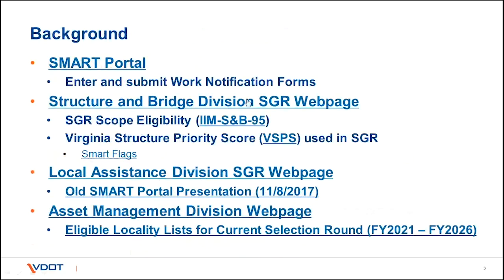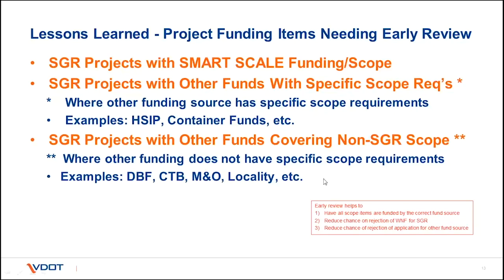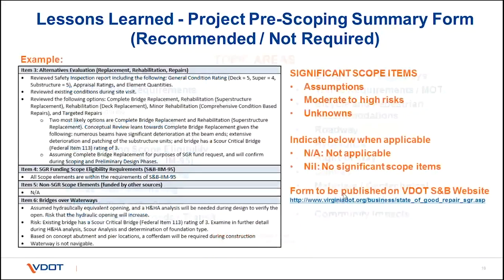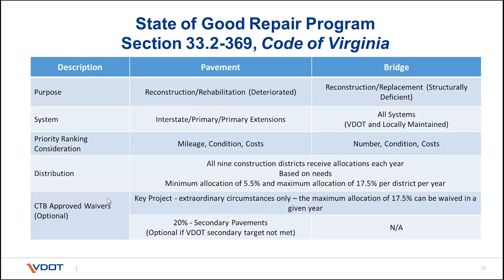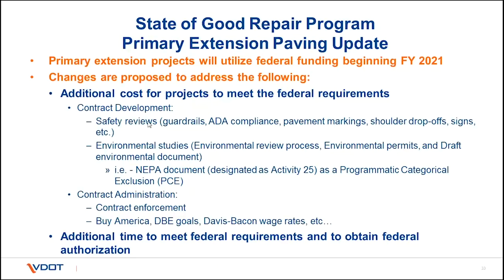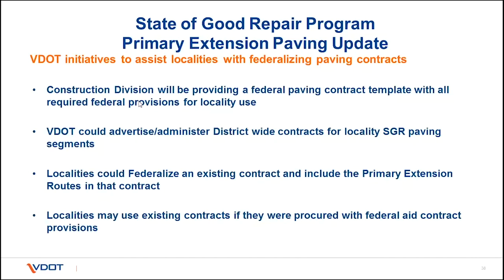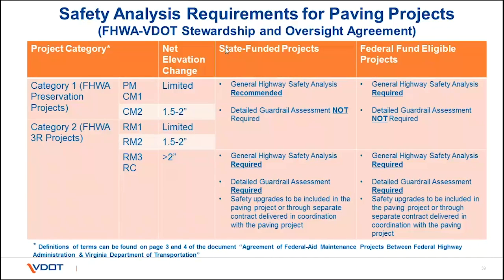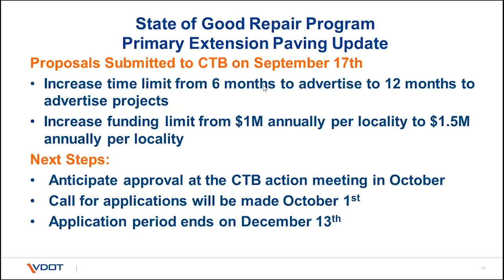VDOT: State of Good Repair (SGR) Local Paving and Bridge Webinar September 24, 2019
This webinar presents information regarding federalization of primary extension local paving projects and an